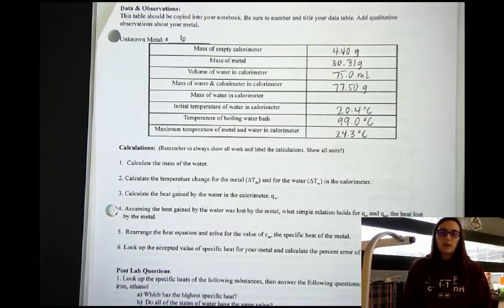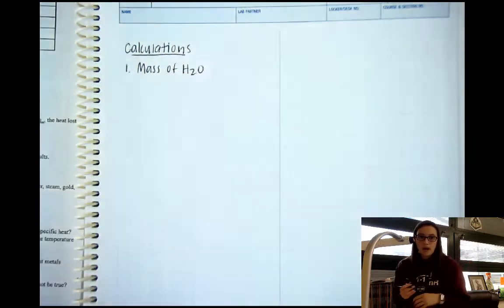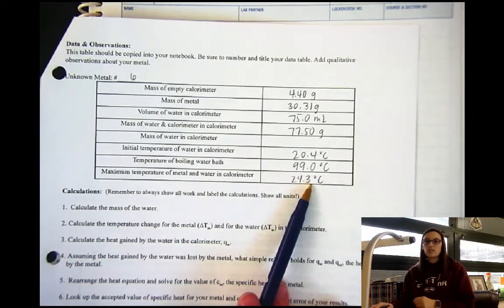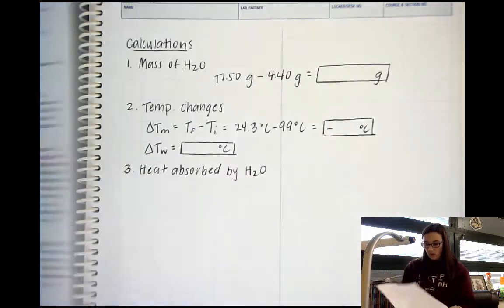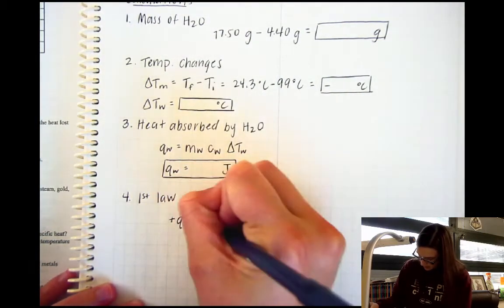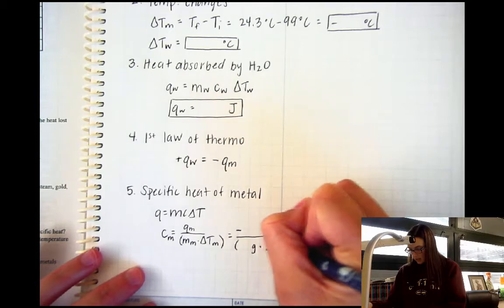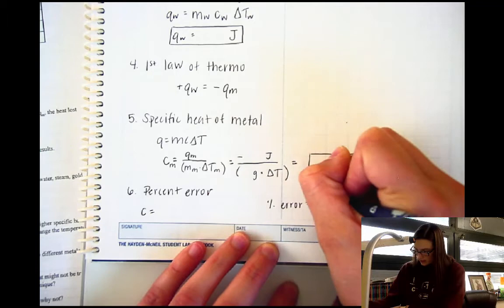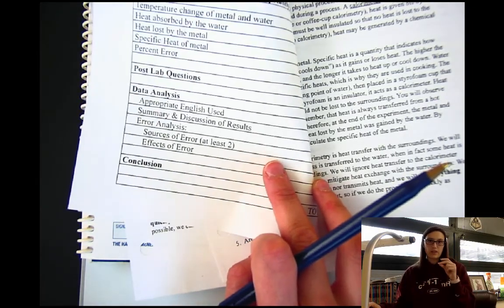Calculations: Specific Heat of a Metal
Calculate the heat absorbed by water
Use the first law of thermodynamics to determine the heat released by a metal and in turn the specific heat